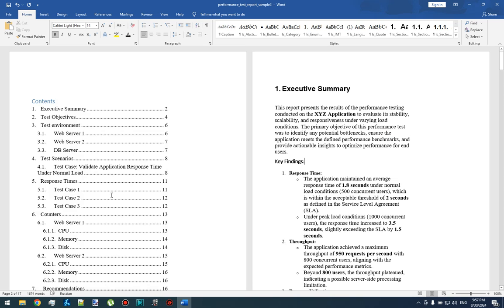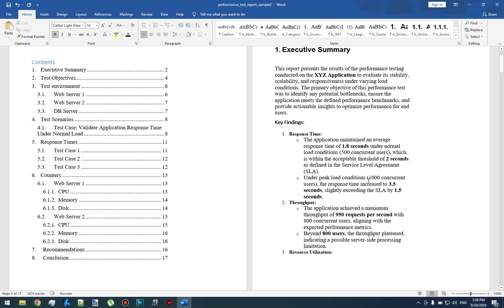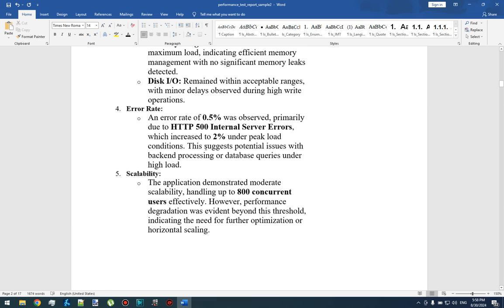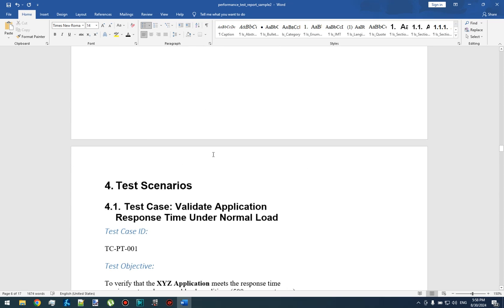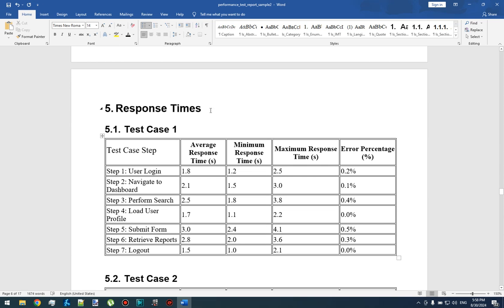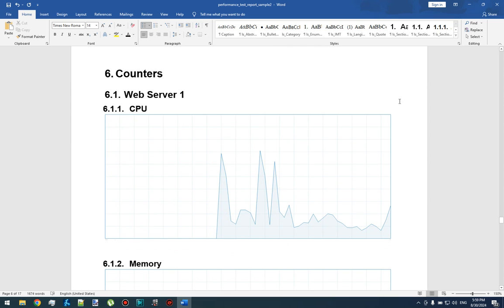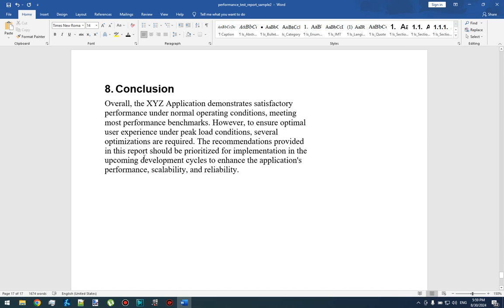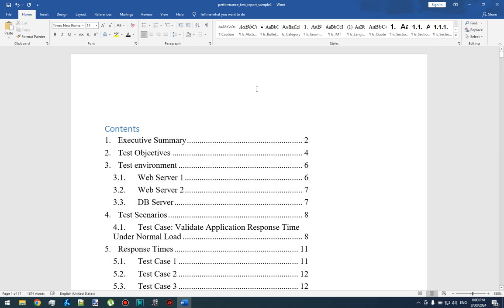Mastering Performance Tesing: Test Report Sample